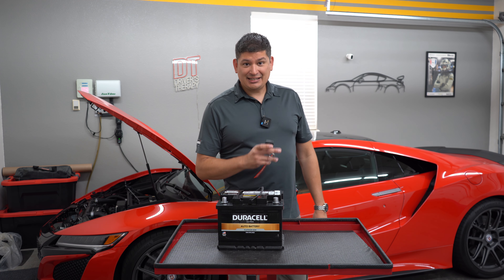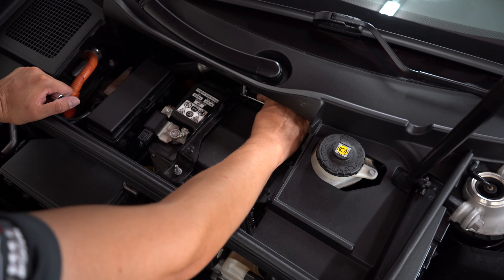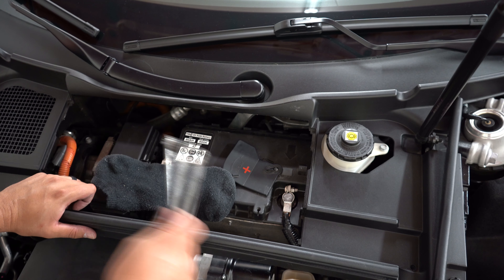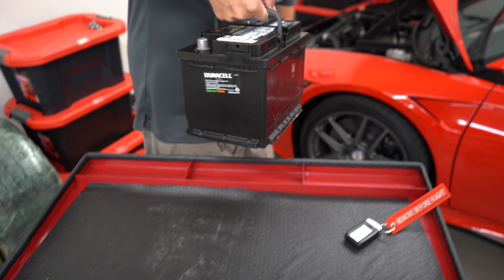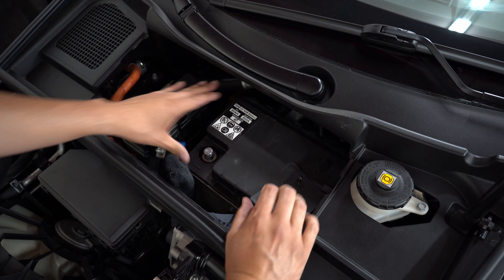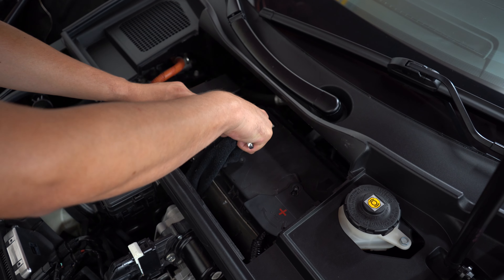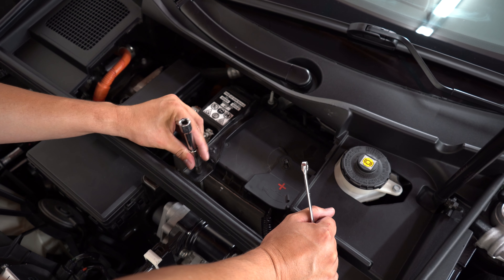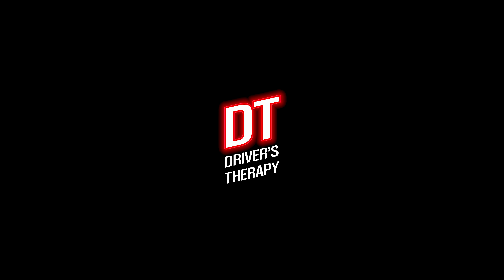Battery Removal & Install - NC1 Acura NSX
Did your battery die? This video shows you how to remove and reinstall the 12V battery on the NC1 NSX. Use caution and follow all manufacturer's instructions; consult a professional.

0:00 - Introduction
0:27 - Removal
1:36 - Install